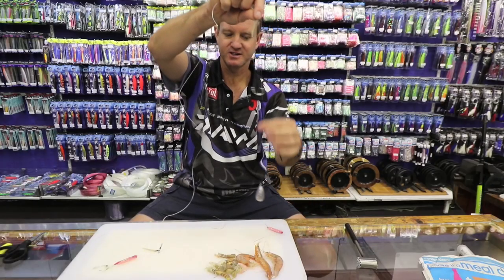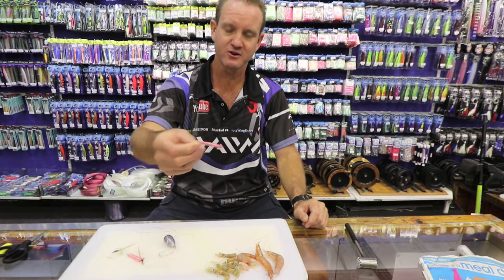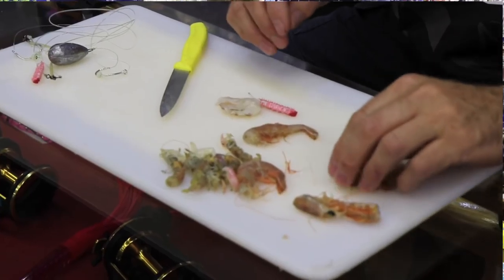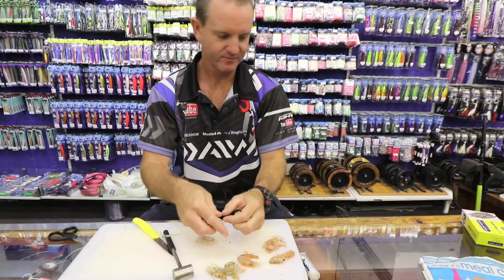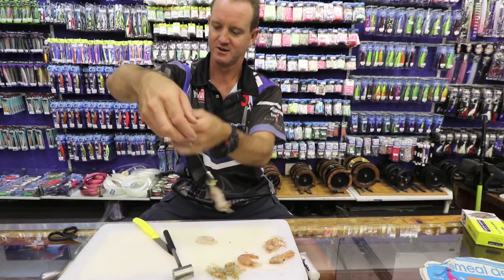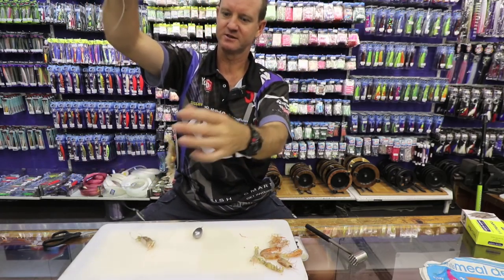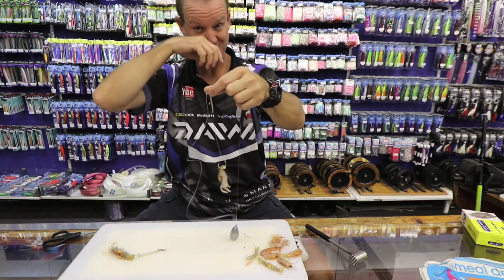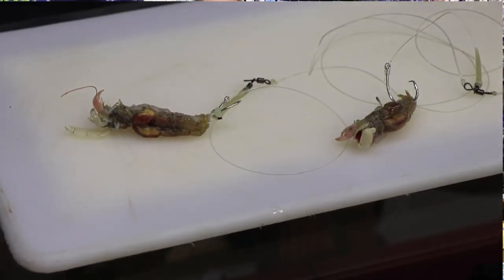ASFN 2018 BAITS &TRACES - Cracker Shrimp & White Prawn Double Hook Trace & Bait for eeltail barbel